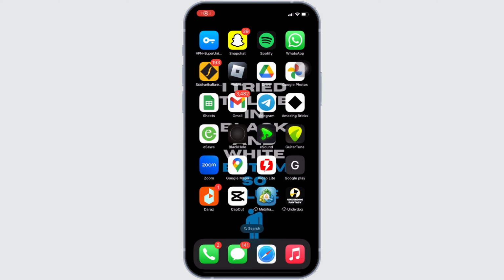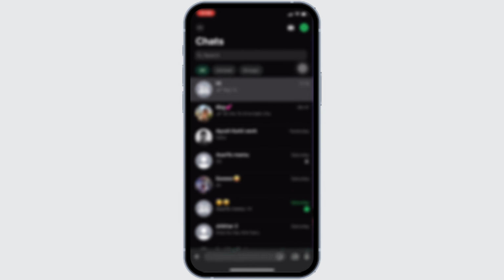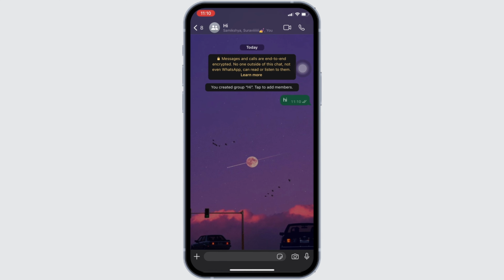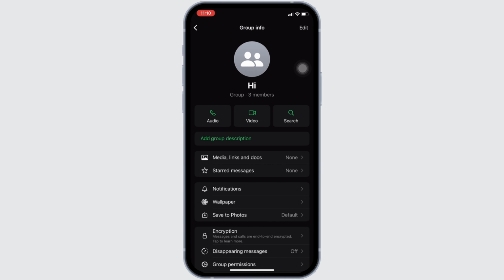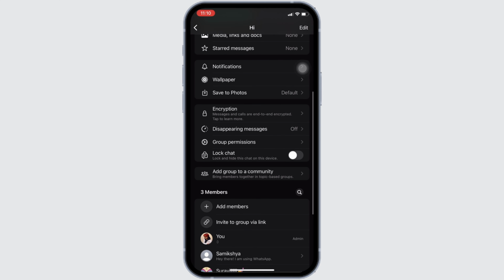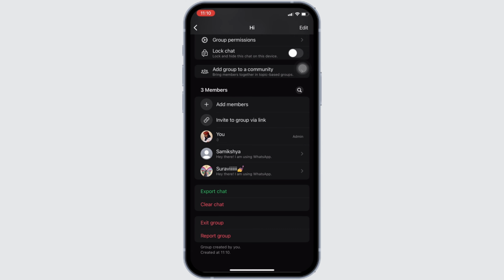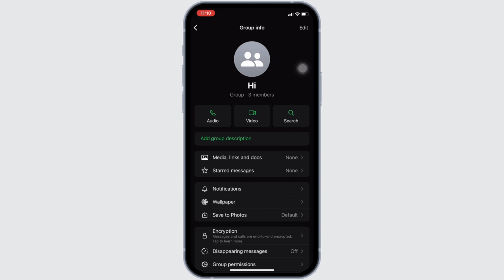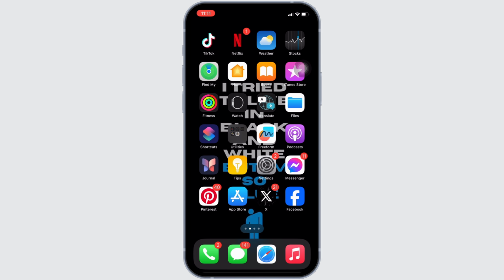How to Remove WhatsApp Group Voice Chat | How to Turn Off WhatsApp Group Voice Chat Icon (2024)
How to Remove WhatsApp Group Voice Chat | How to Turn Off WhatsApp Group Voice Chat Icon | 2024 Guide

Want to remove or turn off the WhatsApp group voice chat icon? This video provides a detailed, step-by-step guide on how to disable the group voice chat feature in WhatsApp, ensuring you can manage your group chats without interruptions.

Timestamps:
0:00 - Introduction
0:05 - Steps to remove or turn off WhatsApp group voice chat icon

Key points covered in the video:

Open WhatsApp and go to the group chat.
Tap on the group name to access group settings.
Navigate to the group settings or info section.
Look for the option to manage group features or settings.
Disable the group voice chat option if available.
Restart WhatsApp to apply the changes.

Follow these steps to successfully remove or turn off the WhatsApp group voice chat icon, ensuring you can manage your group chats as per your preferences.